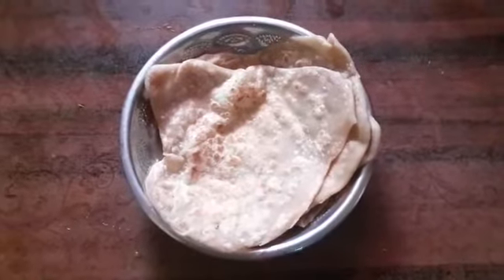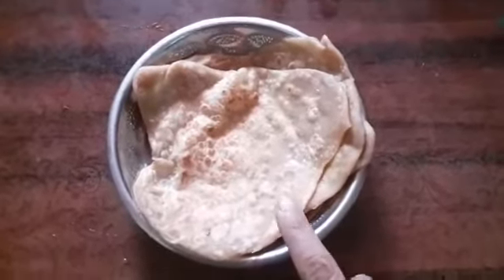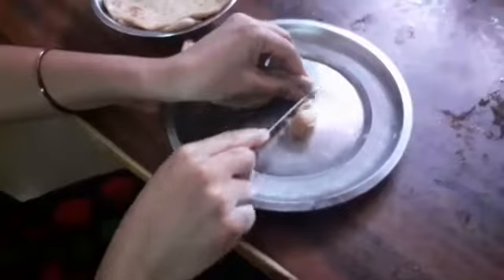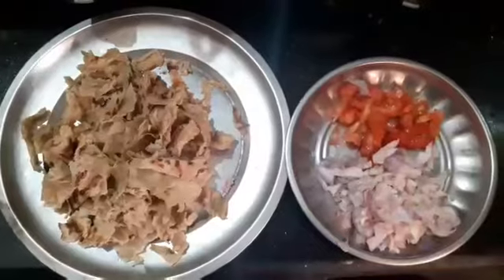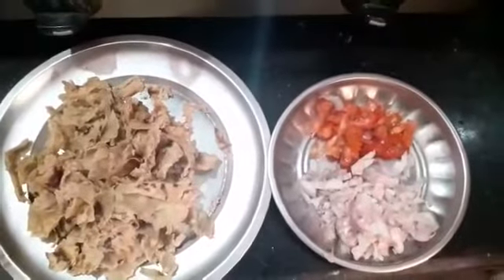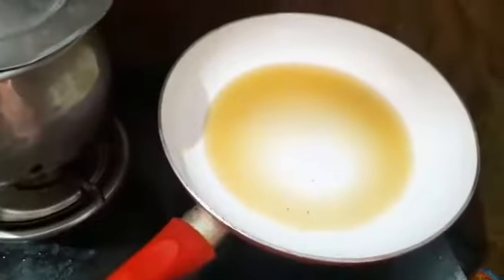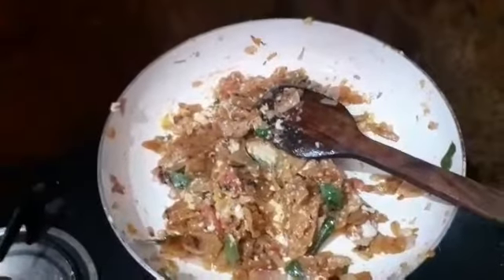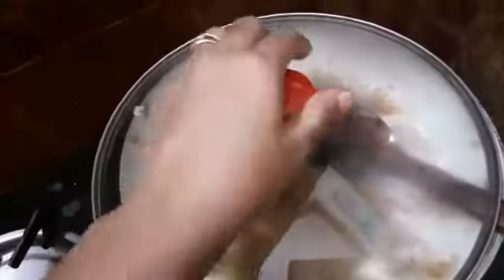Kothu chapathi in tamil/egg chapathi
Simple cooking for beginners